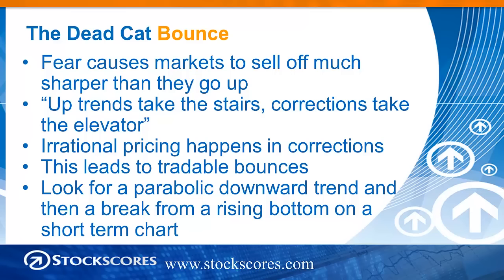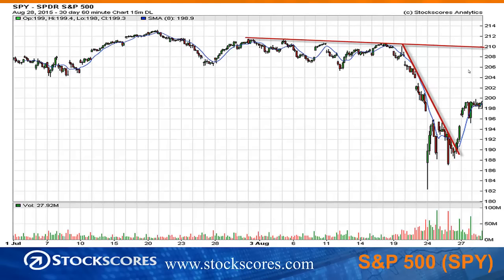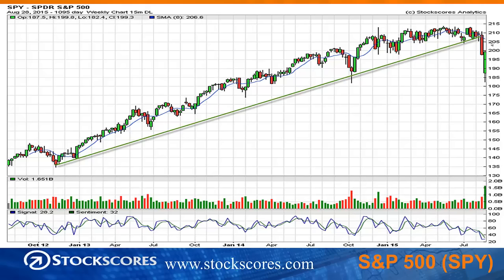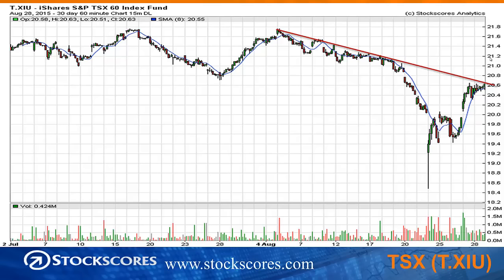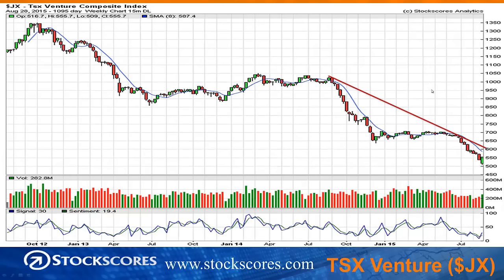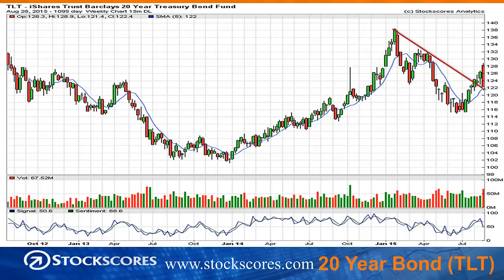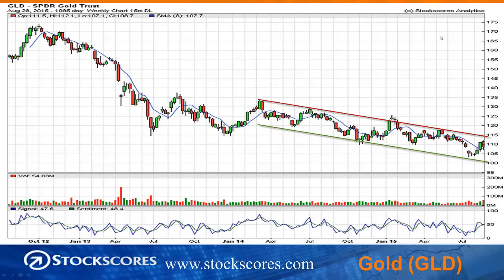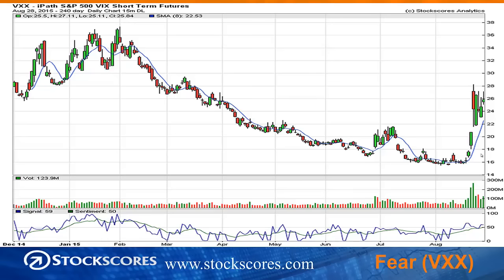Stockscores Market Minutes for Aug 31 2015 Dead Cat Bounces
Emotional selling brings opportunity in the form of the Dead Cat Bounce chart pattern. I discuss that and my market analysis in this week's Market Minutes video.